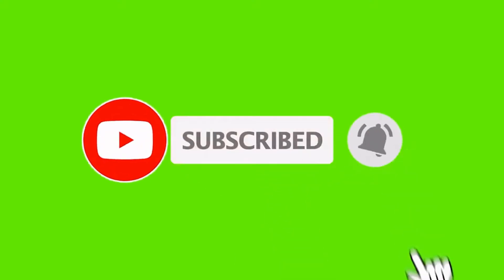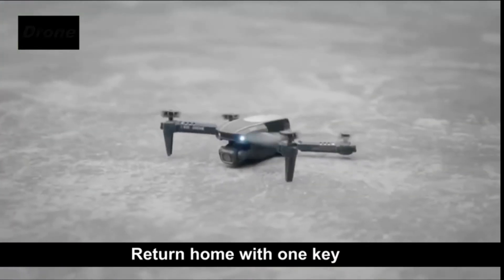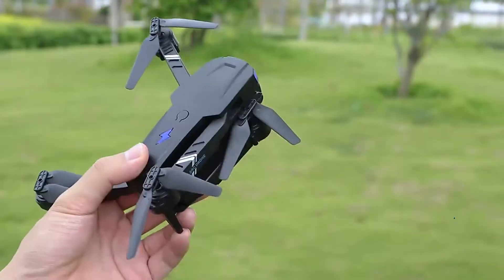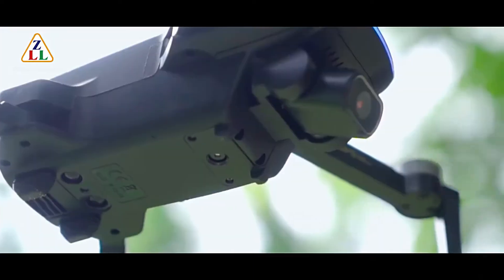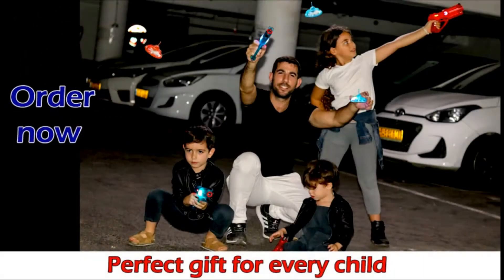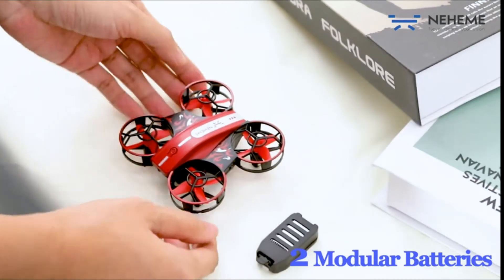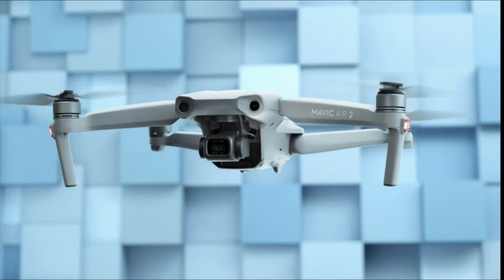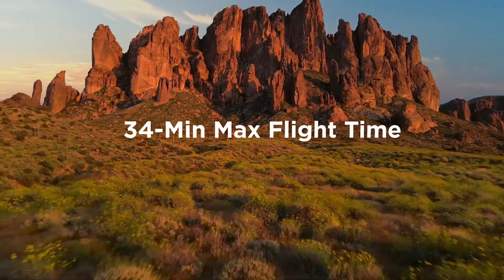Drone Bom e Barato, drone barato com gps, drone 4k Hd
Below Links are the items Video links from Amazon Store...

1. SANROCK U52 Drone with 1080P HD Camera for Adults and Kids, WiFi Live Video FPV Drone RC Quadcopter for Beginner, Gravity Sensor, Altitude Hold, Headless Mode, 3D Flip, Custom Route, One Key Backward

2. WiFi FPV Drone with 1080P HD Camera, Melusenn 120° Wide-Angle Live Video RC Quadcopter with Altitude Hold, Gravity Sensor Function, Altitude Hold, Waypoints Functions, 3D Flip RTF 2 Batteries

4. Hover Drone, Hover UFO Toy, UFO Drone Flying Toy Hand Controlled with LED Light 360° Rotating Helicopter for Boys Girls Gifts

6. 2021 NEW S600 Drones 4K HD Double-shot Aerial Photography RC Helicopter Foldable RC Helicopter Foldable VS XT6 E88

7. Vimillo S3 4K GPS Drone With Camera 4K Professional 5G WiFi Dron Brushless 25mins Distance 1km Professional Rc Quadcopter PK EX5

8. HIPHOPTOY 2-Player Kids Laser Tag Gun Game with Flying Drone Target, 2 Laser Blasters and 2 Wireless Drones, Infrared Shooting Games with LEDs and Sounds, Best Gift for Boys Ages 5, 6, 7, 8, 9, 10

9. Dwi Dowellin 6.3 Inch 10 Minutes Long Flight Time Mini Drone Crash Proof for Kids with Blinking Light One Key Take Off-Spin Flips RC Nano Quadcopter Toys Drones for Beginners Boys and Girls, Yellow

10. NEHEME NH330 Drone for Kids, Mini Small RC Drone with Altitude Hold, Headless Mode, 3D Flip, and 2 Batteries, Kids Remote Control Quadcopter with Propeller Full Protect, Easy to Fly Toys for Boys Girls

11. START RC Mavic Air 2S Dropping System with Landing Gear, Long Distance Payload Airdrop Release Drop Device Kit for DJI Air 2S/Mavic Air 2 Drone

12. DJI Mavic Air 2 Fly More Combo - Drone Quadcopter UAV with 48MP Camera 4K Video 8K Hyperlapse 1/2" CMOS Sensor 3-Axis Gimbal 34min Flight Time ActiveTrack 3.0 Ocusync 2.0, Gray